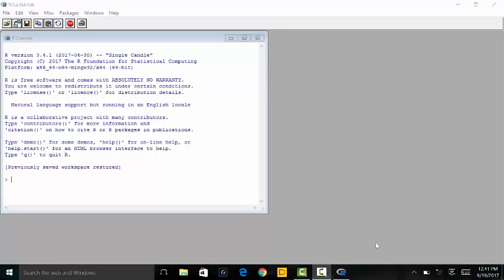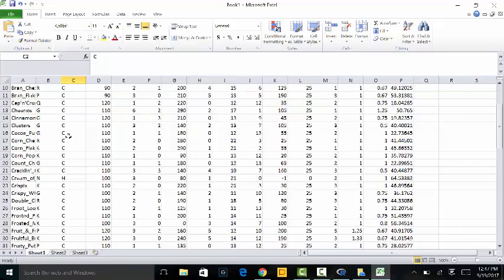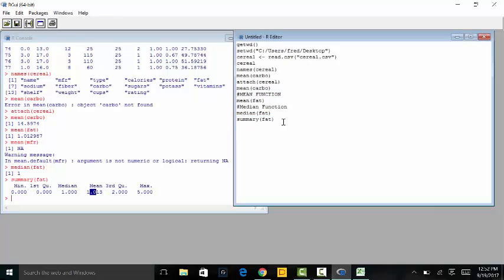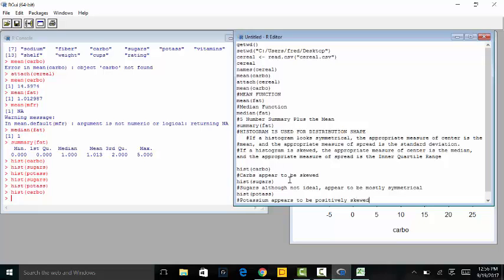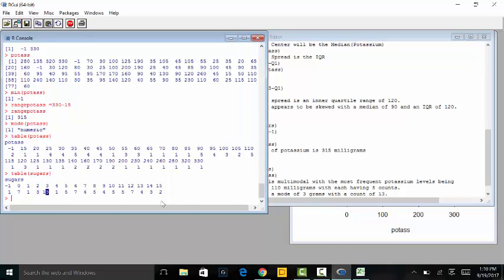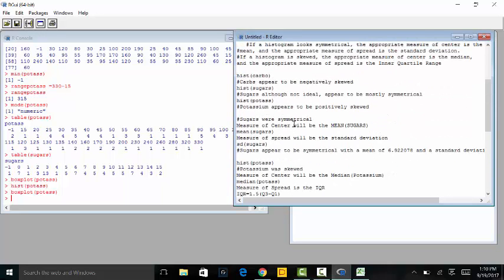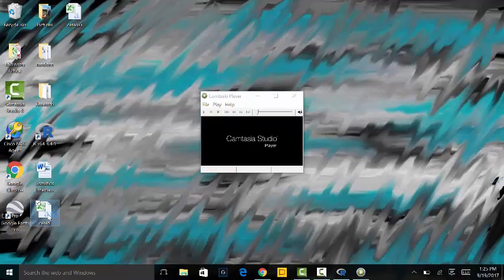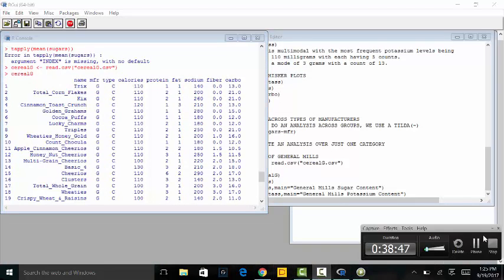Measure of Spread and Variation Histogram Boxplots